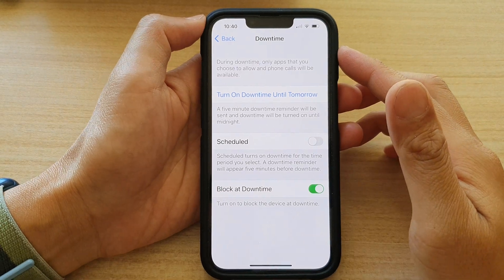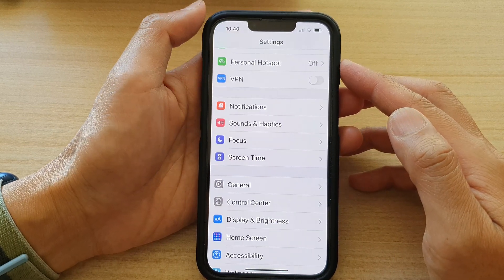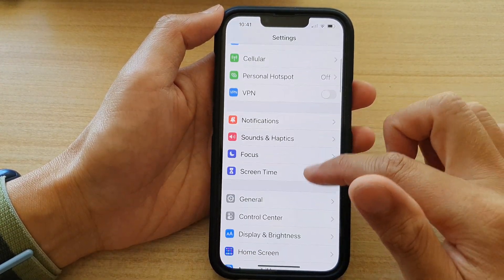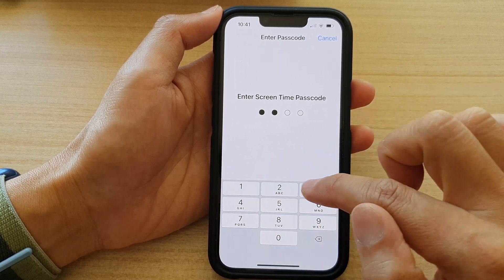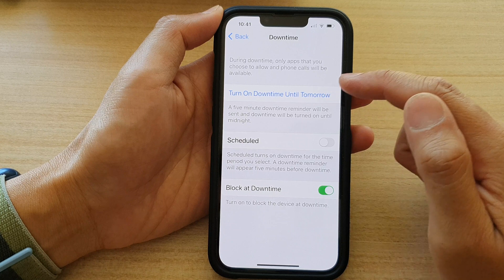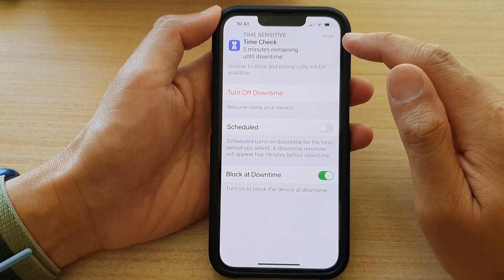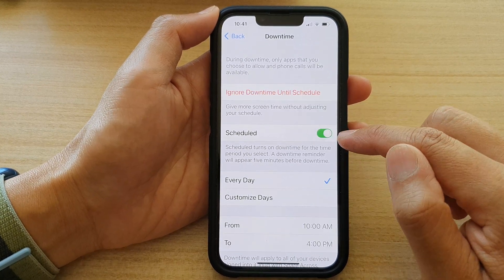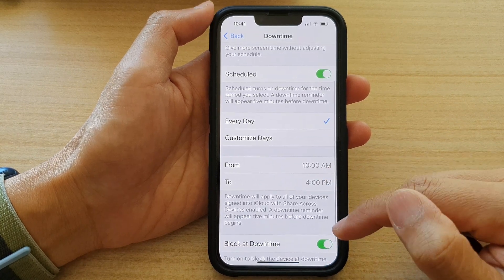iPhone 13/13 Pro: How to Turn On/Off Downtime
Learn how you can turn on or off downtime on the iPhone 13 / iPhone 13 Pro.